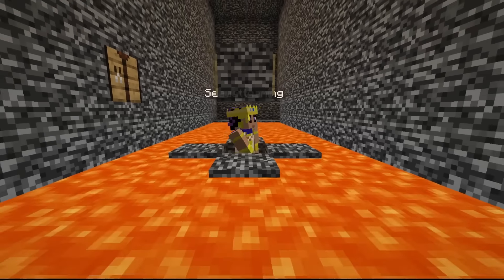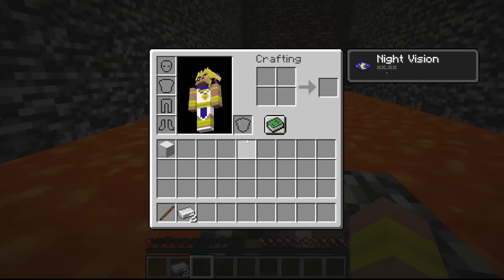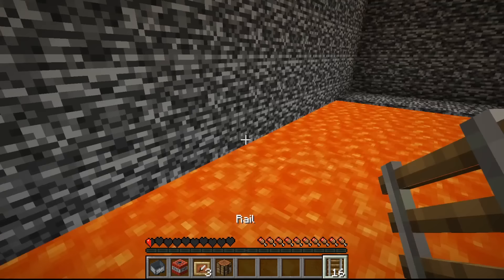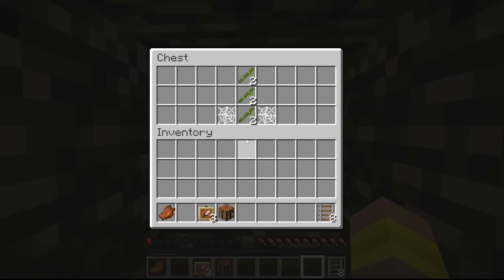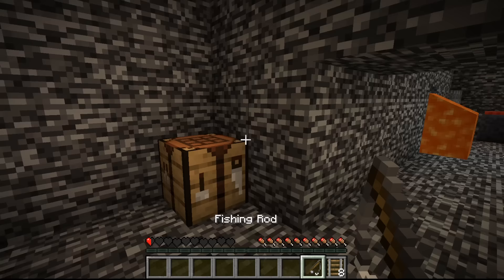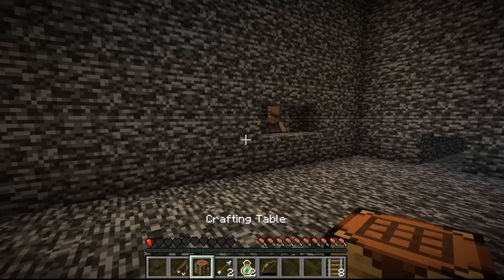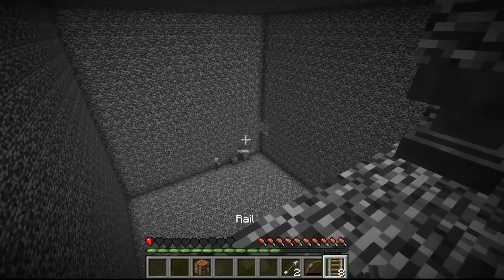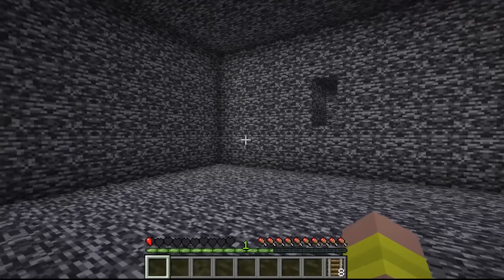0 Players Have EVER Escaped This Prison Alive..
This is another video like "Can you escape this Minecraft prison" But this TNT Prison May be the hardest Prison I have ever done.. This is the Minecraft TNT Prison I hope you guys like it and enjoy trying to solve the Minecraft
If You Take Any Damage, You Lose The Escape..
This Prison Has Never Been Escaped…
0 Players Have EVER Escaped This Prison..
101% Of Players CAN'T Escape..
Prison Thanks  @Kenadian for helping build the puzzles!!